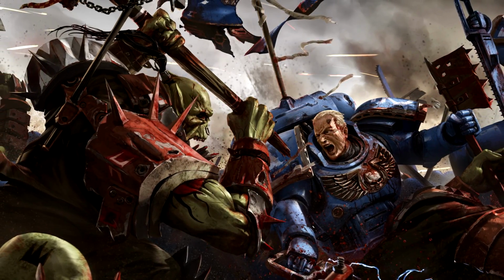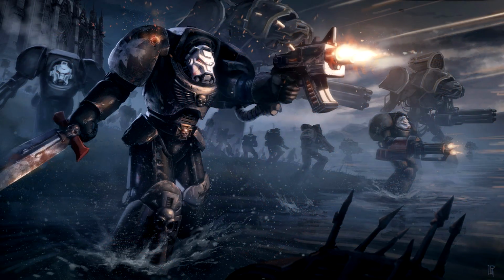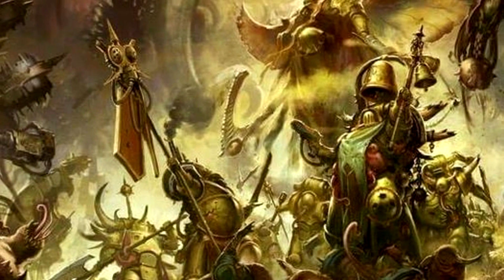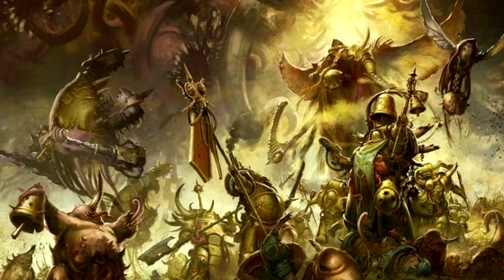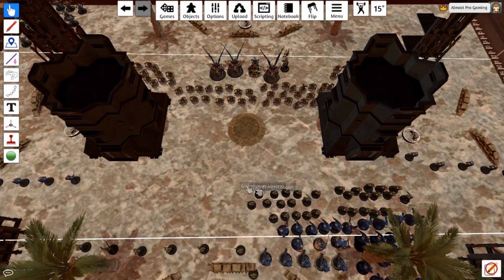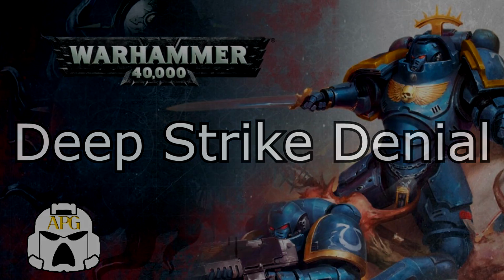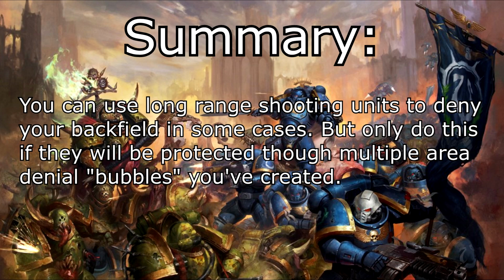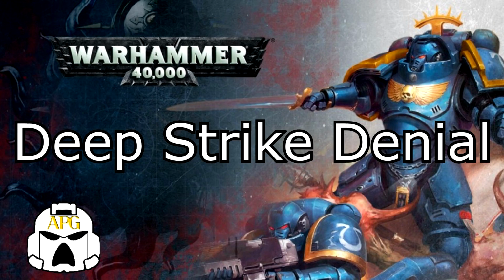Deep Strike Denial - **How to win against Deep Striking Armies**